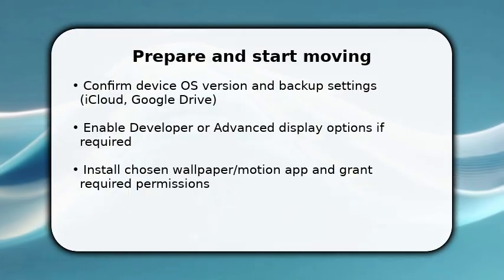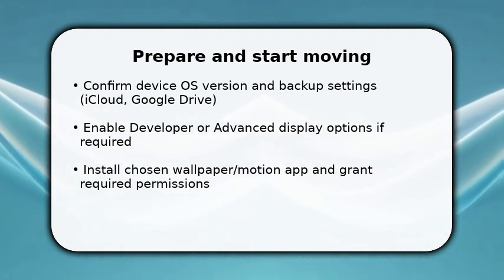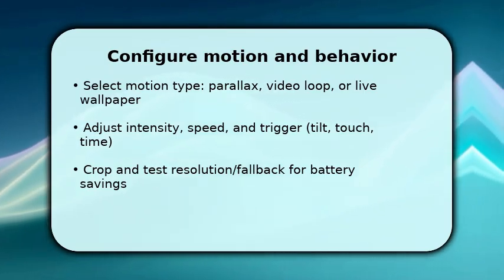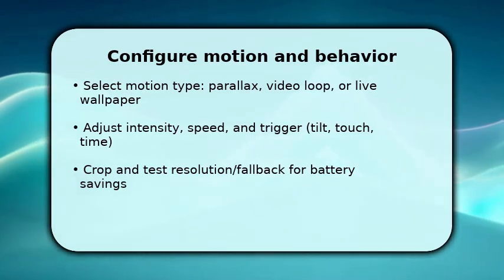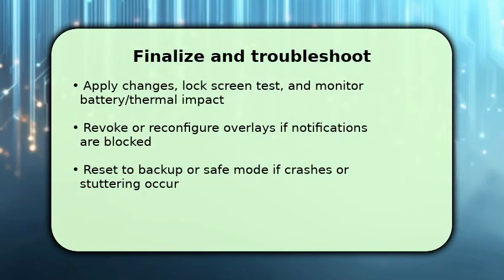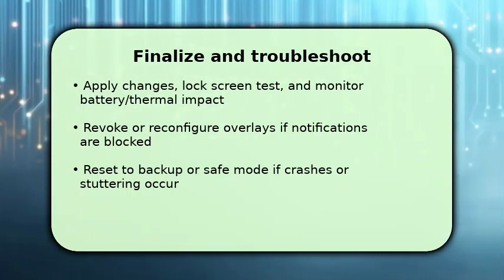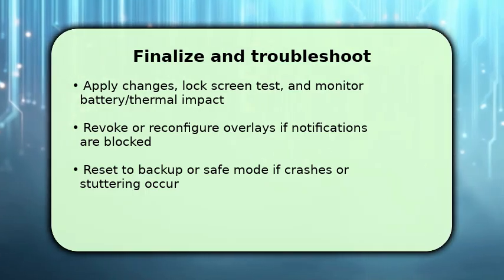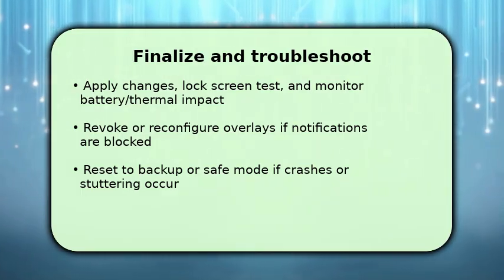How to Make Your Lock Screen Move - Full Guide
Discover the secrets to animating your lock screen on various devices. This comprehensive guide walks you through step-by extraneous steps, ensuring a smooth and customized experience for both Android phones and iPhones.